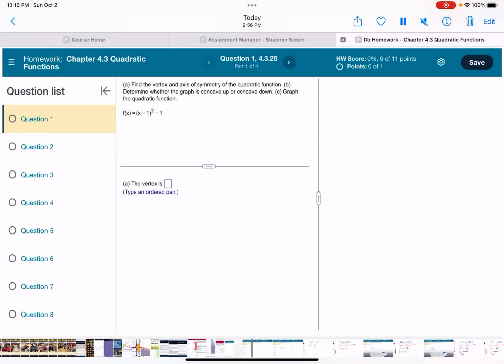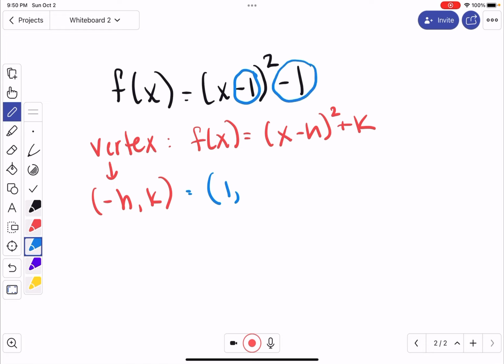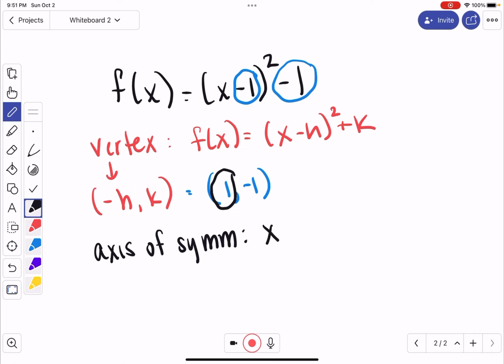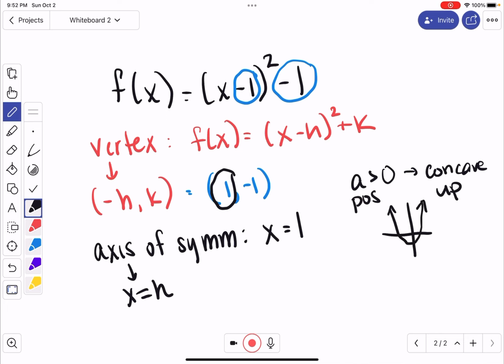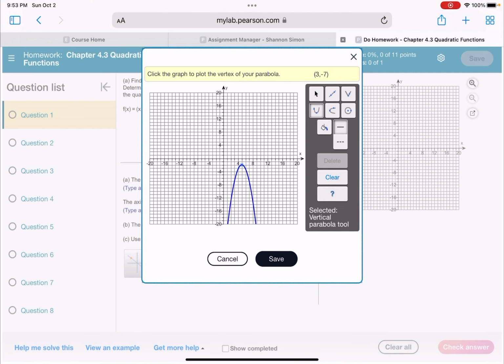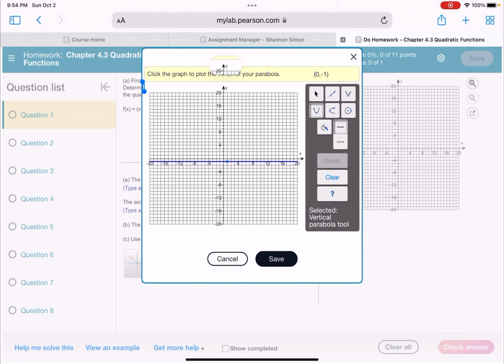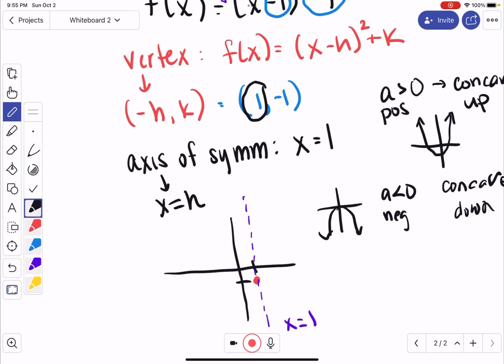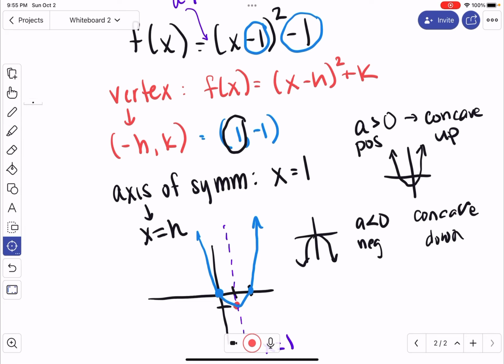Quadratic Example from MyMath Lab